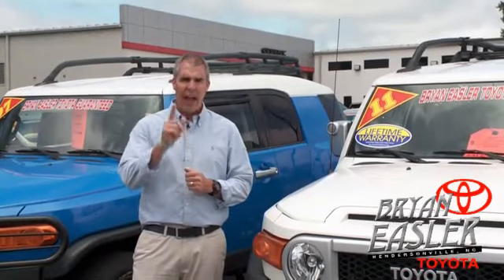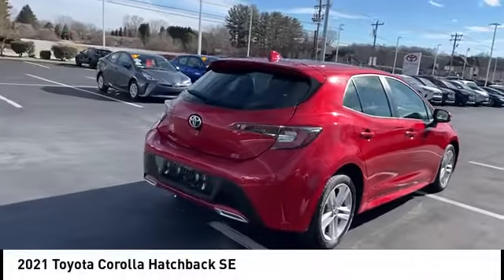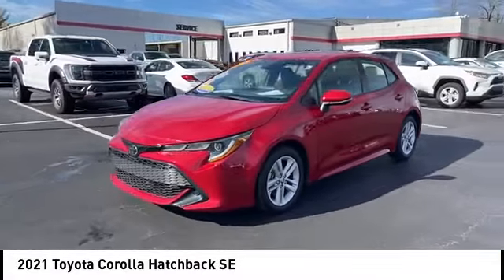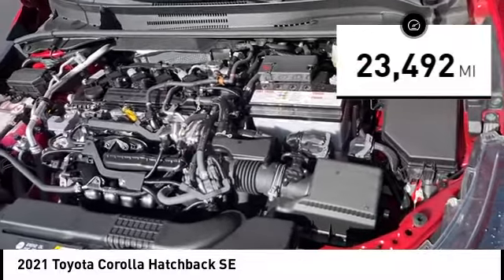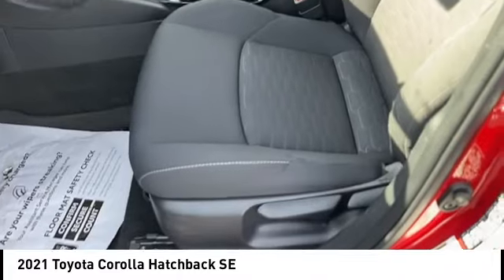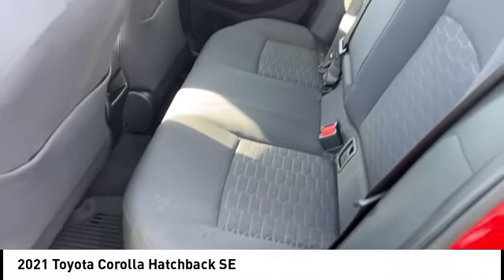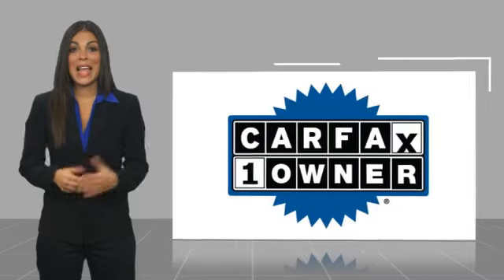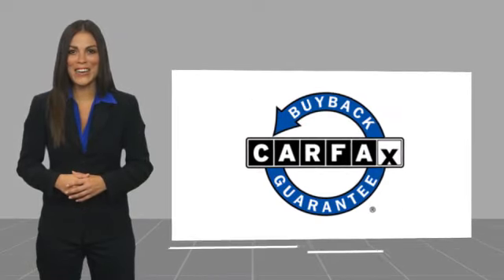2021 Toyota Corolla Hatchback Hendersonville NC 23T0998A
2021 Toyota Corolla Hatchback SE

1409 Spartanburg Hwy.